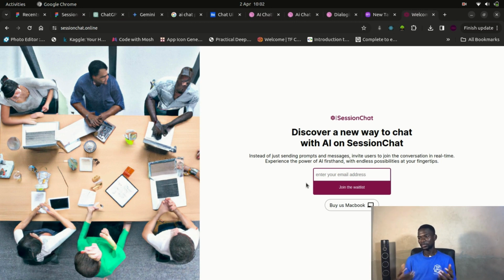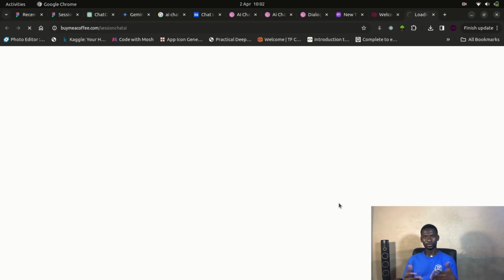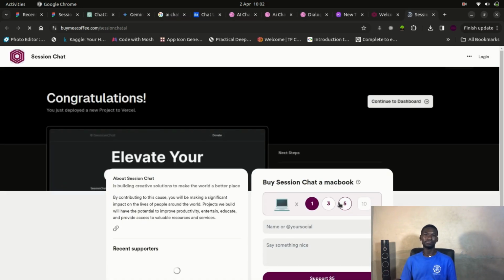Beyond ChatGPT: Exploring AI's Blind Spots::: Designing and frontend view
Starting an AI side project and I plan to build on top of these AI platforms.Find missing features around these platforms.

In this episode I have found a couple of problems on these AI platforms. Working on building a cool web app around the idea. Check it out ...

Tools
- Dribbble ( Design inspiration)
- Figma (Design file)
- Namecheap (Domain)
- Vecel (Hosting)
- Image from Dalle

to join the waiting list for this feature.
 I will be releasing updates on how everything goes.